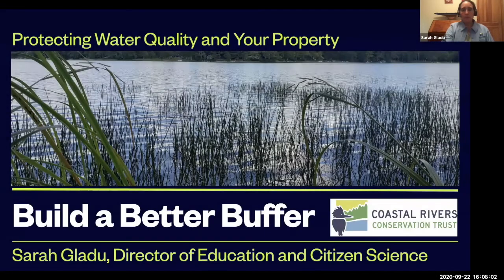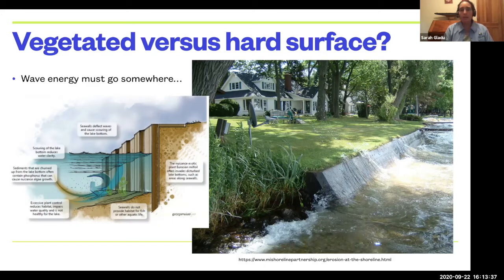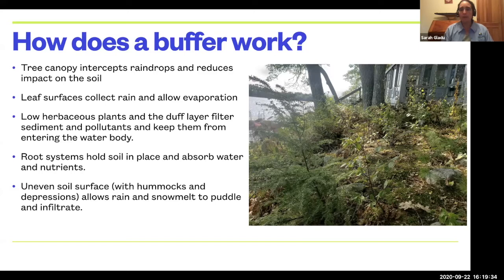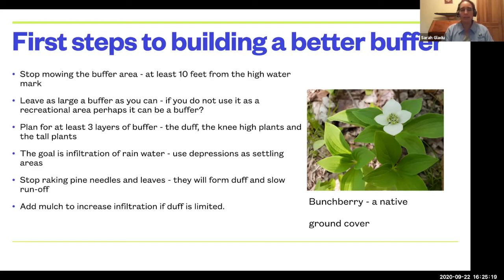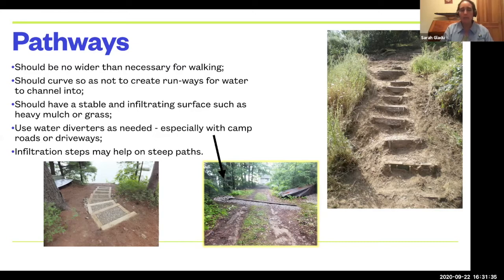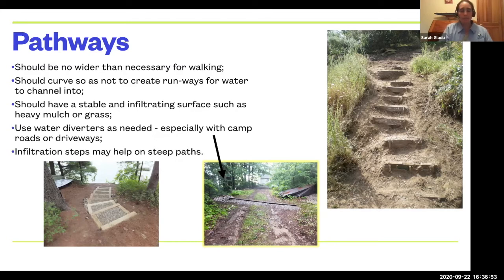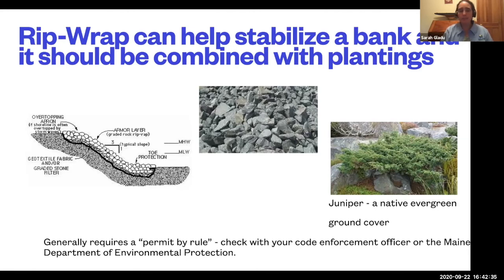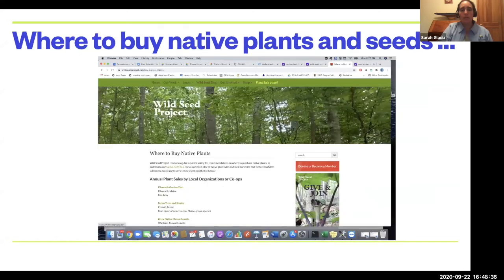Build a Better Buffer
One of the best ways to protect water quality and your property value is to build an effective shoreline buffer. In this workshop, Director of Education and Citizen Science Sarah Gladu talks about what makes a good buffer. Recorded by Coastal Rivers Conservation Trust on September 22, 2020.